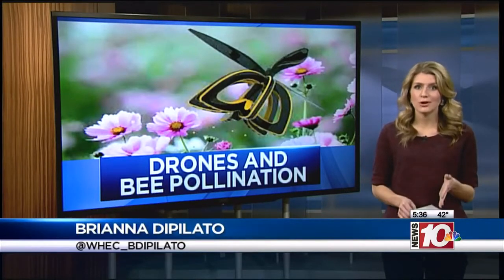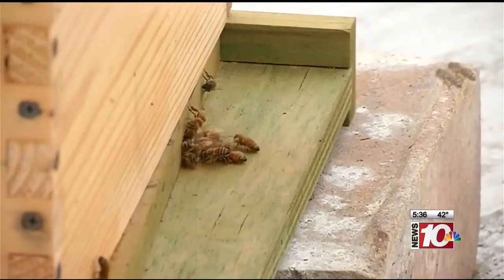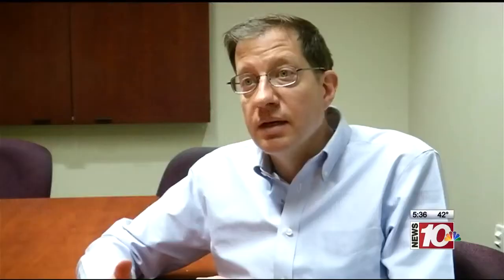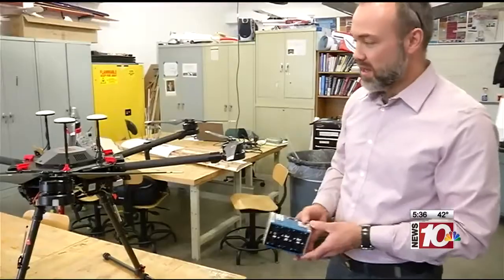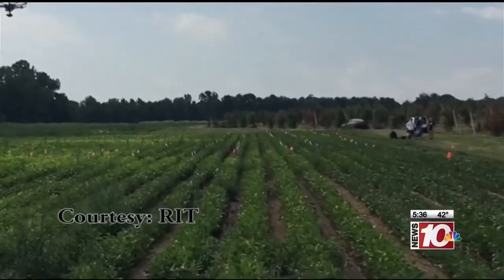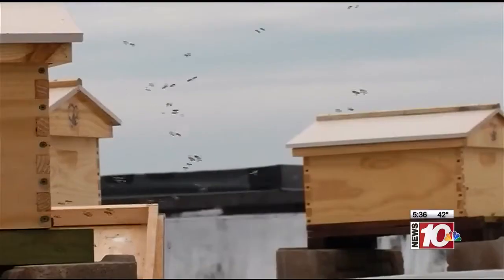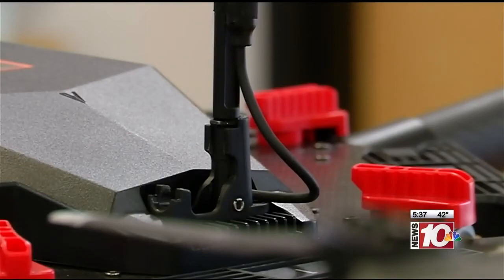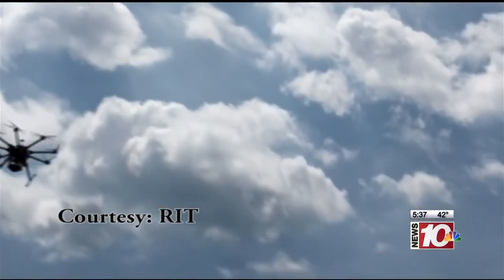RIT on TV: Drones to Replace Pollinating Bees?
WHEC-TV interviews imaging science professor Jan Van Aardt and mechanical engineering professor Agamemnon Crassidis about the use of drone technology as a possible replacement for pollinating bees.